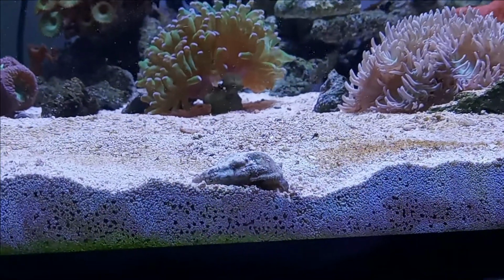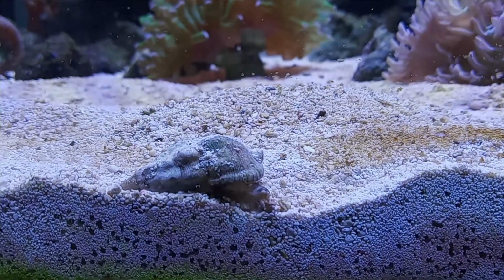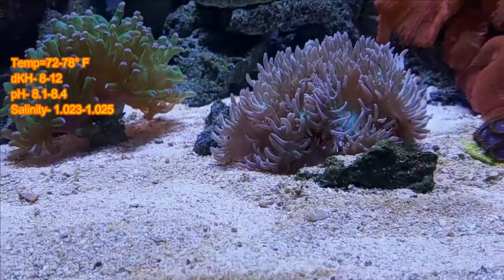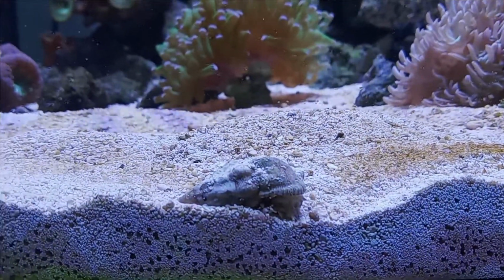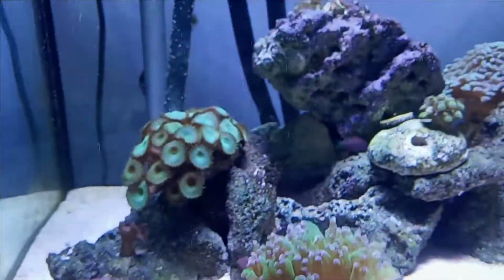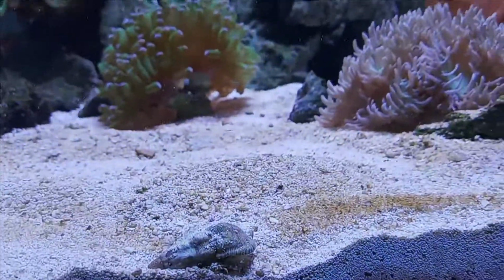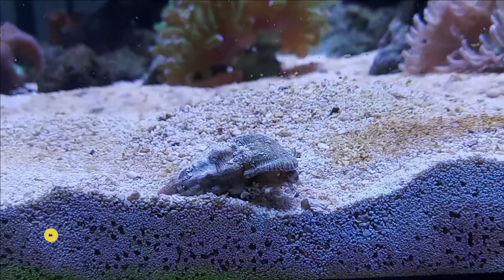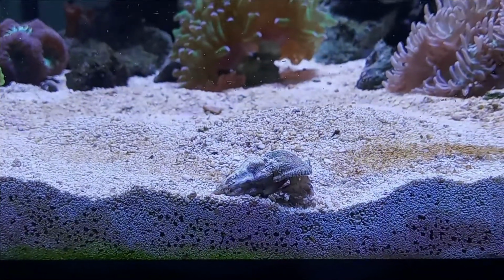Cerith reef snail fact and care sheet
Got algae in your reef tank? Come join us and see how the Cerith snail is a great option in helping keep your reef tank clean. Happy reefing.